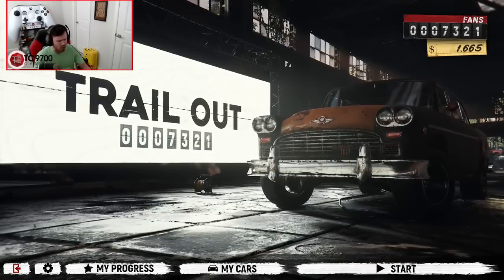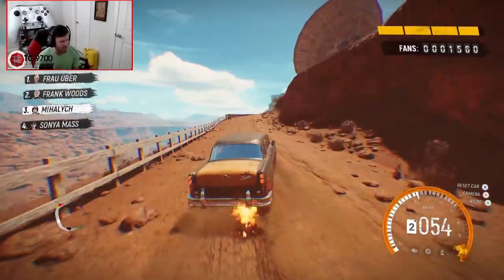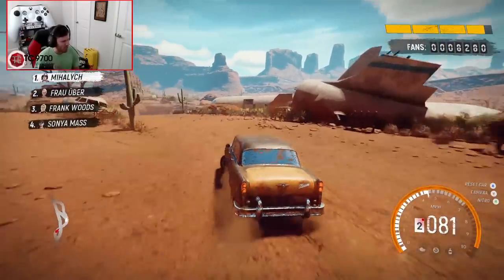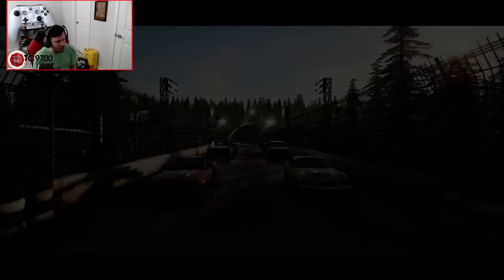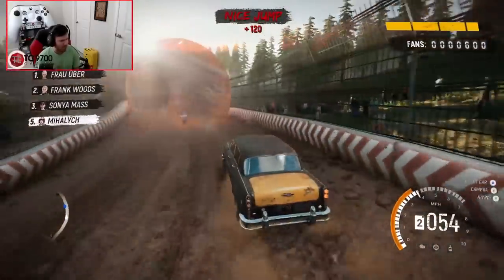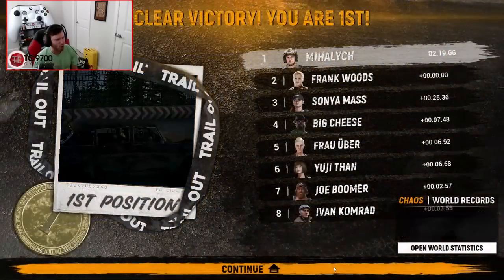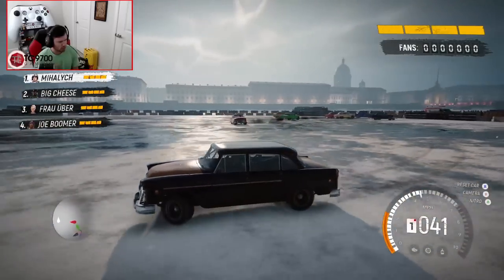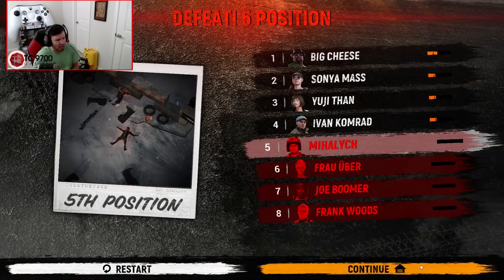This NEW RACING GAME Just got ANOTHER NEW UPDATE! FULL GAMEPLAY!!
This NEW RACING GAME Just got ANOTHER NEW UPDATE! FULL GAMEPLAY!! | TC9700Gaming

Welcome back to Trail Out!! In this video, we'll be checking out a brand new update that just got released for the game along with our new, much faster car!